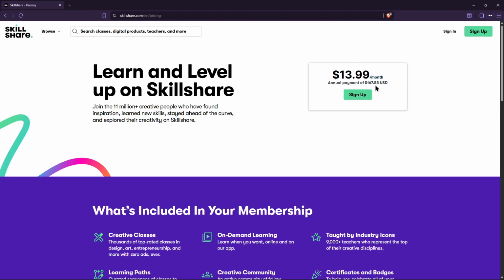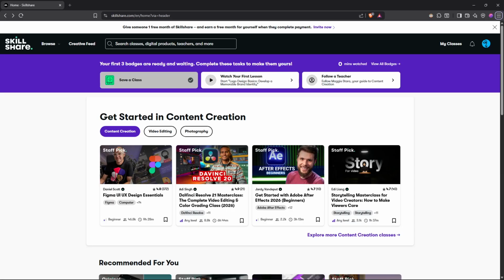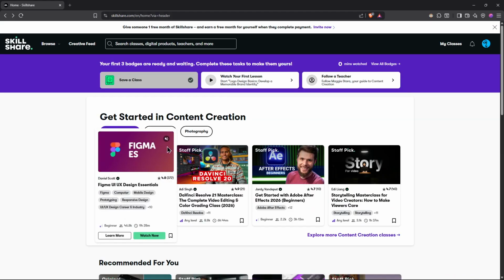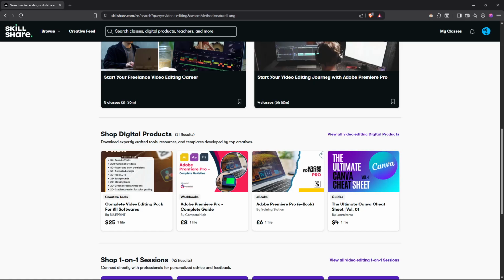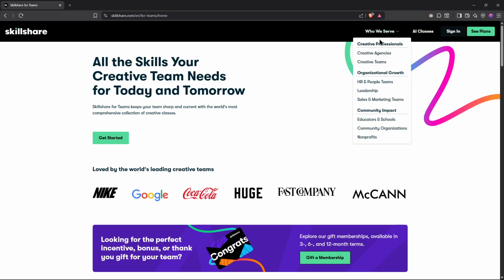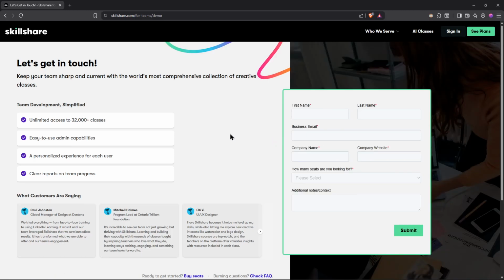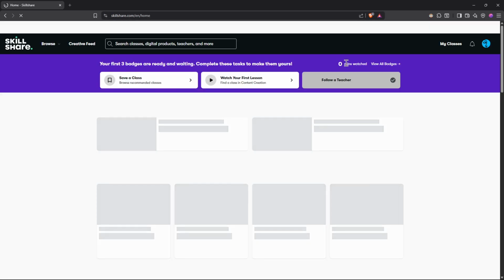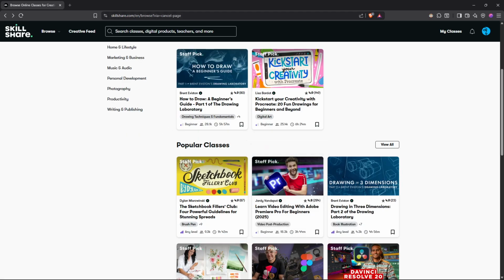Skillshare Pricing Memberships Explained: Free vs Premium!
Confused about Skillshare's membership options? In this video, we compare Skillshare's Free and Premium memberships, covering pricing, course access, offline learning, member benefits, and the key differences between each plan. Watch this guide to find out which membership offers the best value based on your learning goals and whether upgrading to Premium is worth it.